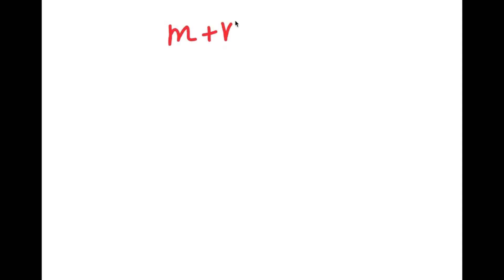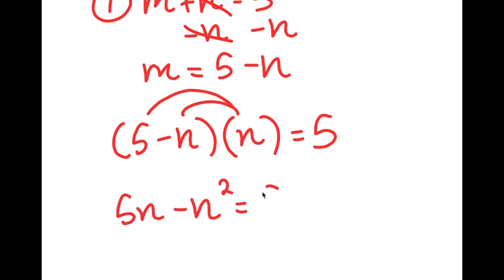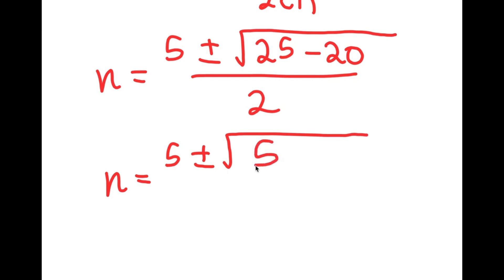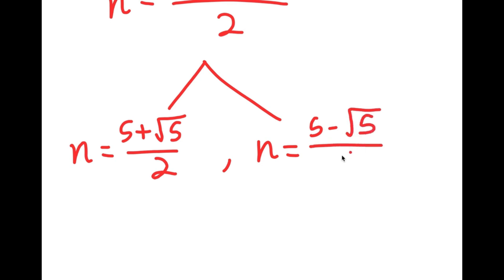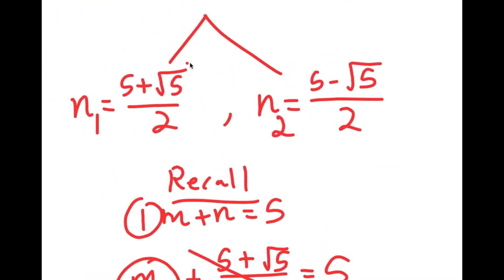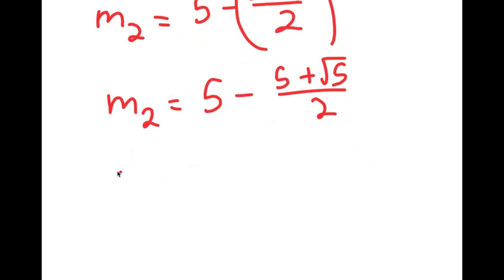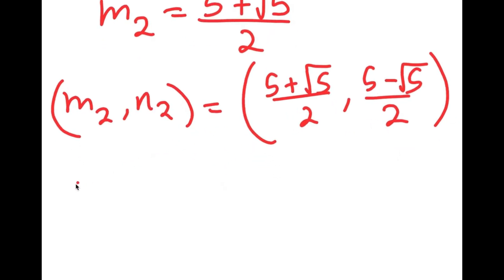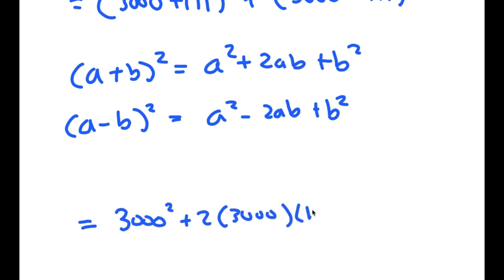An Interesting Olympiad Problem | Only Geniuses Can Solve This